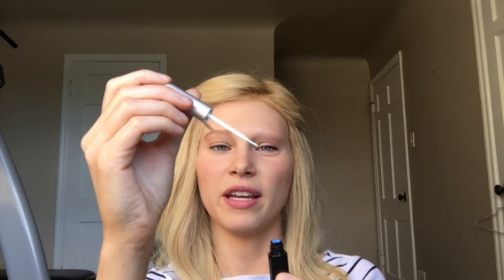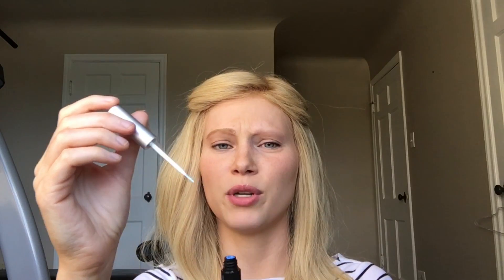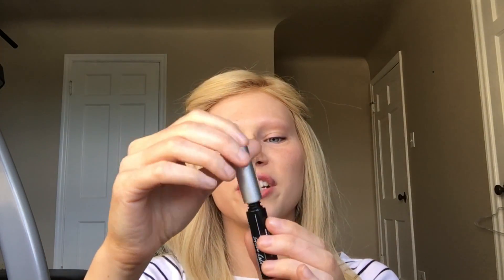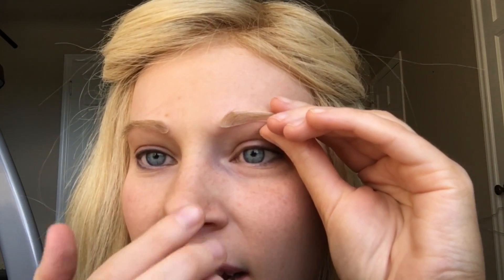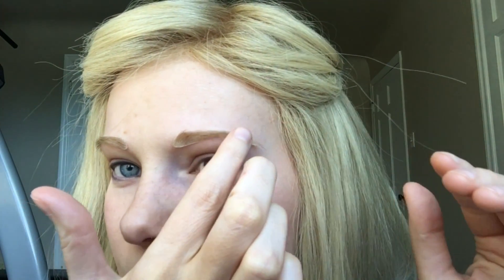Eyebrow Wig Tutorial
Hey guys! Here is an eyebrow wig tutorial where I show you how to apply them. I used to wear them on a daily basis so I talk about that too! Below are the products I used/discussed:

Cardani eyebrows #12 light brown
Cardani eyebrow adhesive
Final Touch Brows light brown